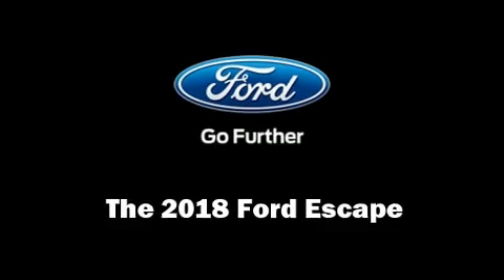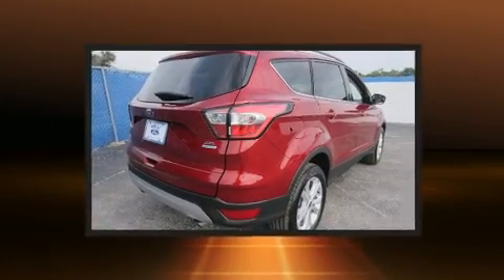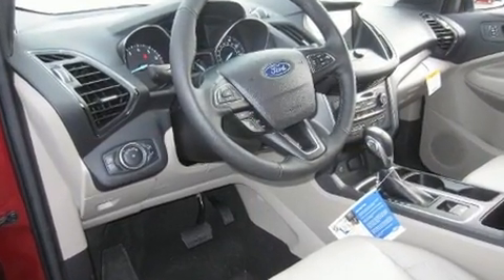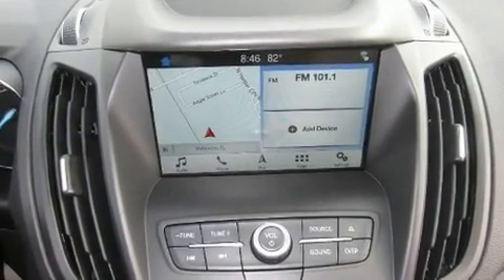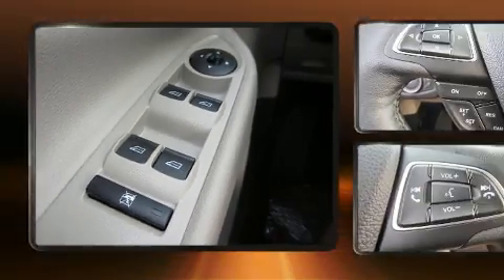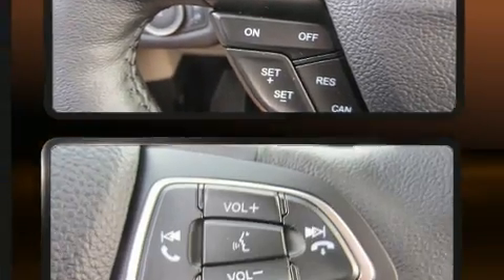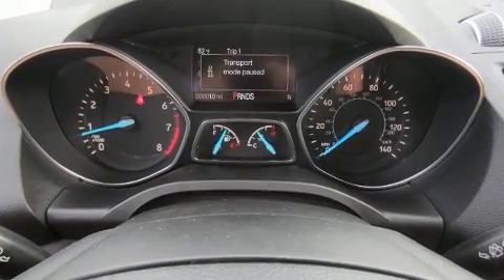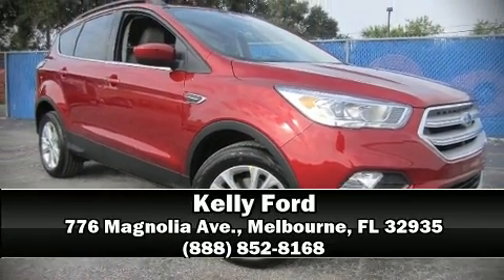2018 Ford Escape SEL in Melbourne, FL 32935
Kelly Ford
776 Magnolia Ave.

You can expect a lot from the 2018 Ford Escape. It features an automatic transmission, front-wheel drive, and an efficient 4 cylinder engine. A turbocharger further enhances performance, while also preserving fuel economy. Comfort and convenience were prioritized within, evidenced by amenities such as: adjustable headrests in all seating positions, heated seats, front dual-zone air conditioning, fully automatic headlights, a power liftgate, an overhead console, and 1-touch window functionality. Premium sound drives 6 speakers, providing you and your passengers a sensational audio experience. Curtain airbags combine with standard stability control in creating a comprehensive safety network. We have a skilled and knowledgeable sales staff with many years of experience satisfying our customers needs. They'll work with you to find the right vehicle at a price you can afford. Stop in and take a test drive!